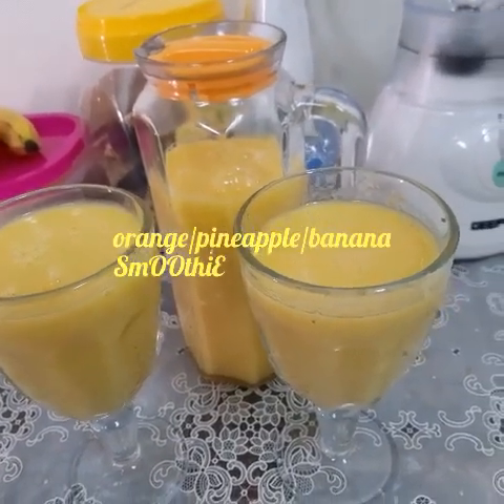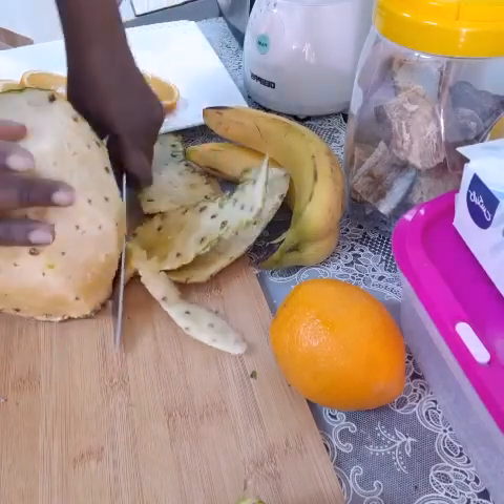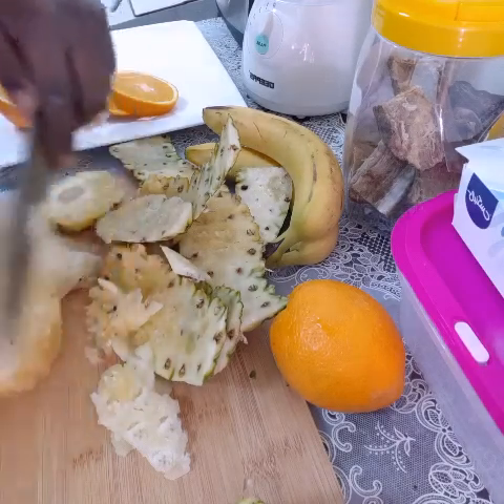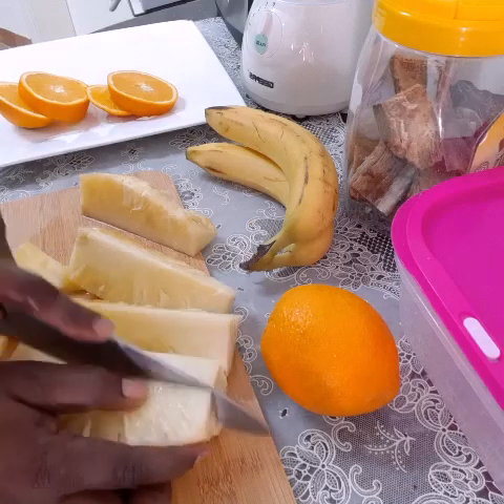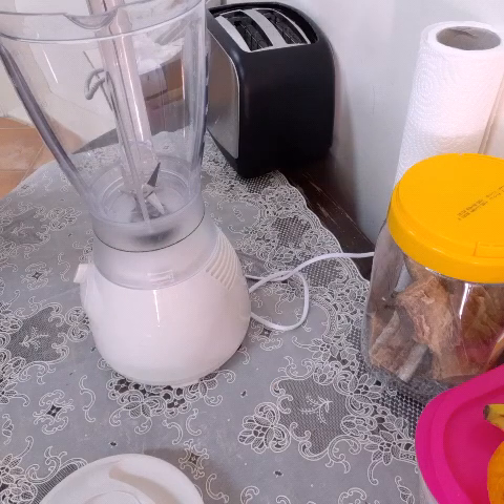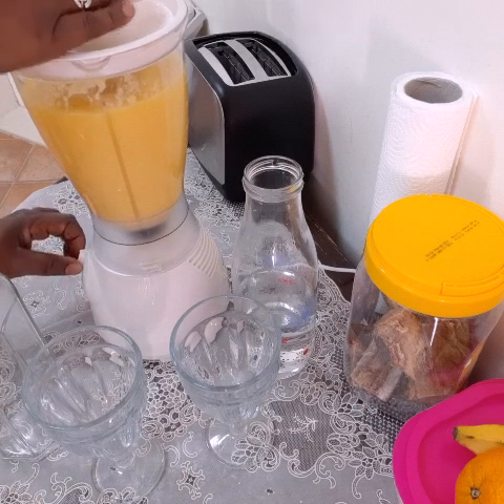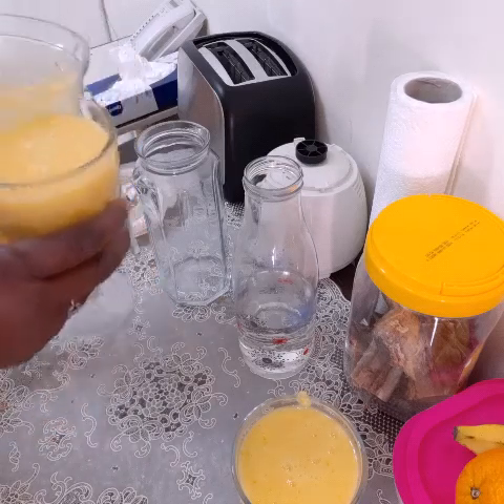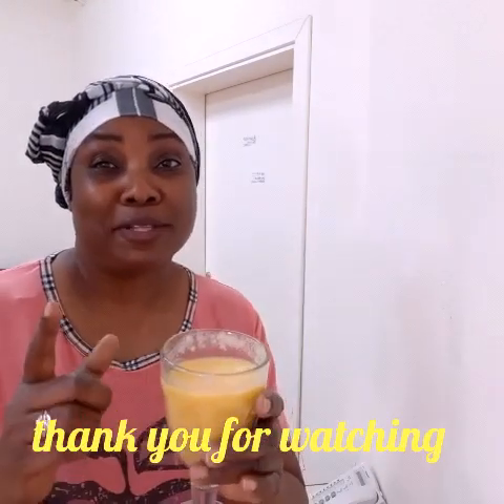TROPICAL FRUITS SMOOTHIE Orange Pineapple Banana Smoothie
Healthy-Diet smoothie good for weightloss